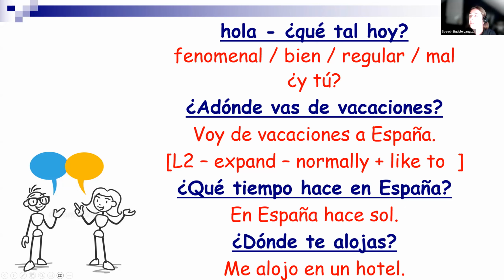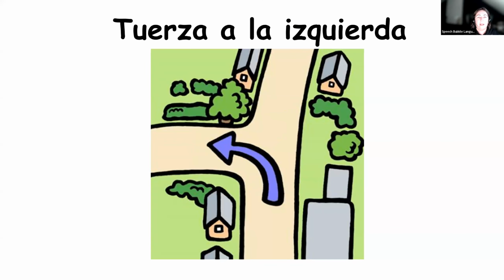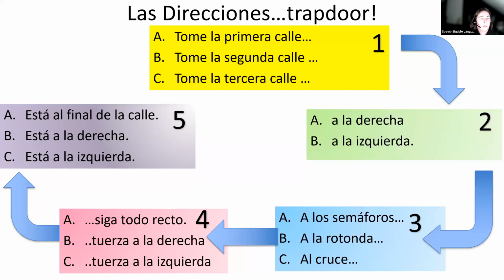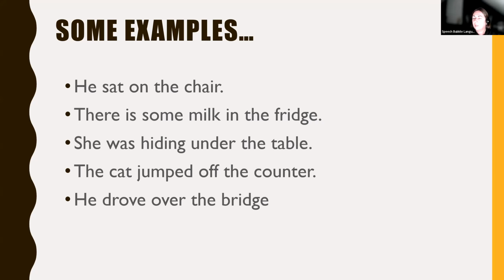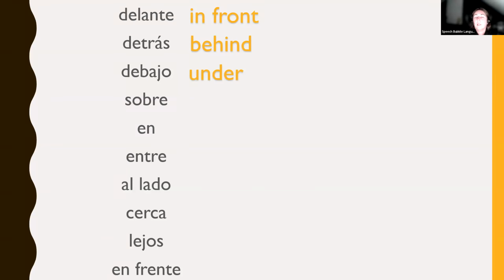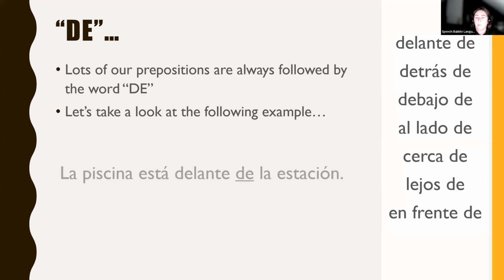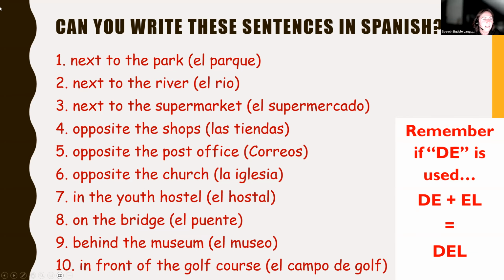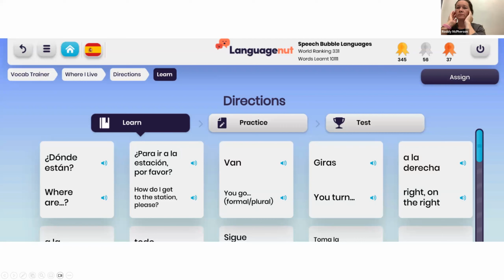Spanish lesson week 6